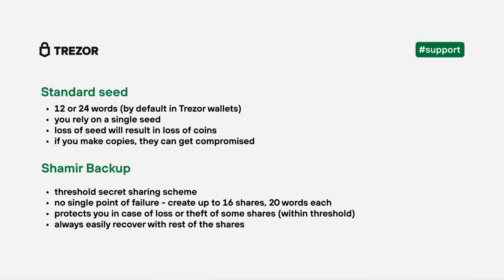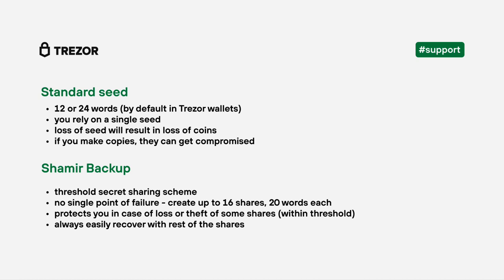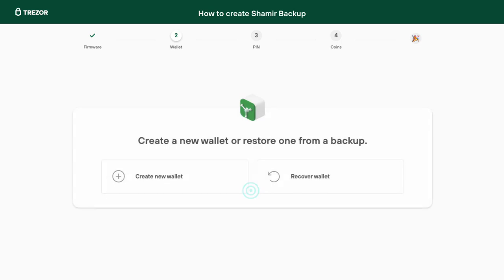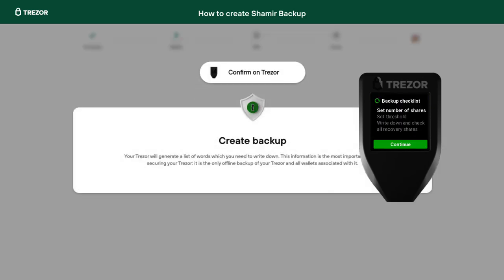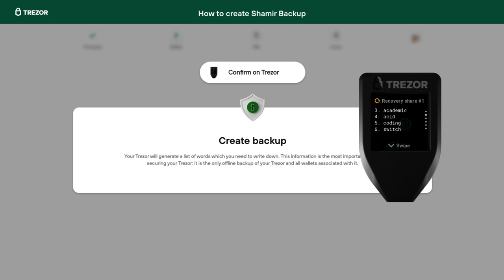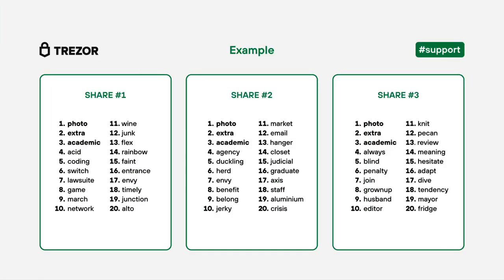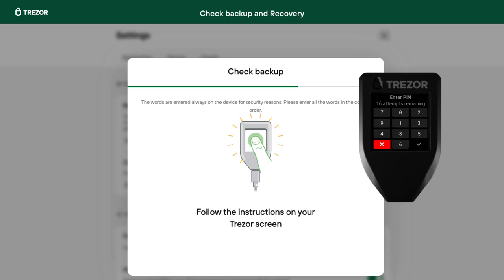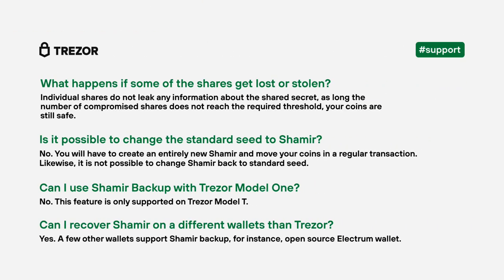How to use Shamir Backup with Trezor Model T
In this video, we explain what is Shamir Backup and how to use it with your Trezor Model T.

Tip: Shamir on Model T uses T9 keyboard. When entering Shamir backup on your device, you only need to press each tile once (containing the letter you need to enter).
Your Trezor will predict the word from the finite list of words after 4 letters.

00:00 What is Shamir backup
00:55 How to create Shamir backup
02:15 Example of full Sahmir with 3 shares
02:35 How to perform backup check or recovery with Shamir Backup